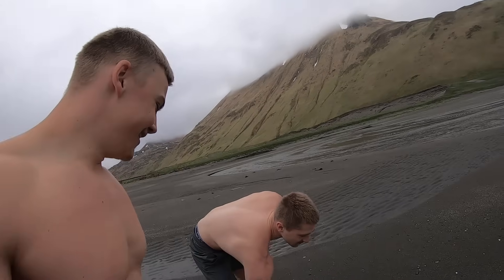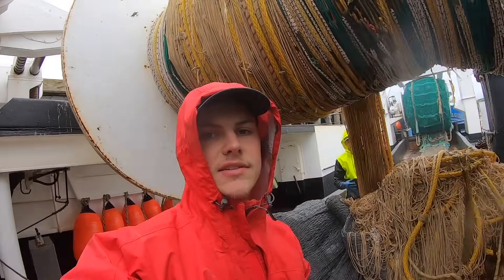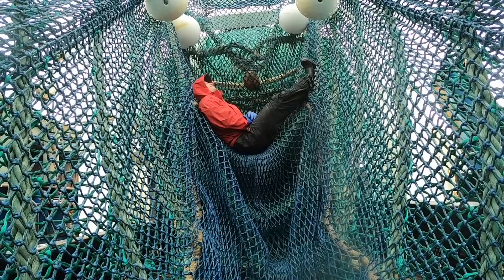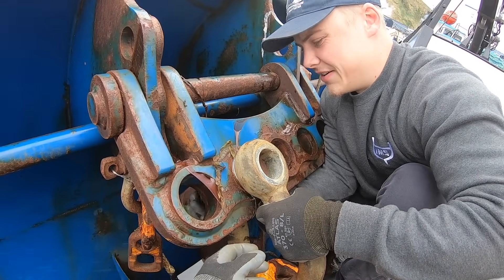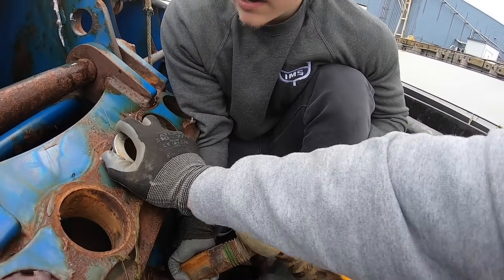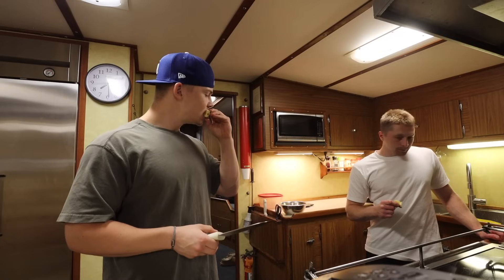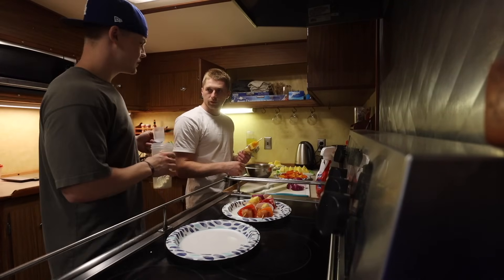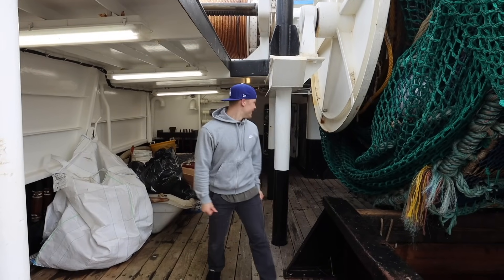Day at the Dock on a Commercial Fishing Boat!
Welcome back to another video! Here's a day at the dock before we leave for trip #4! We fish for pollock out of dutch harbor Alaska. I recommend watching with headphones, it'll make us much easier to hear. The boat is pretty loud so it's tough to make the audio sound good. Hope you enjoy the video!

- JakeJ6
- JakobOlavJensen